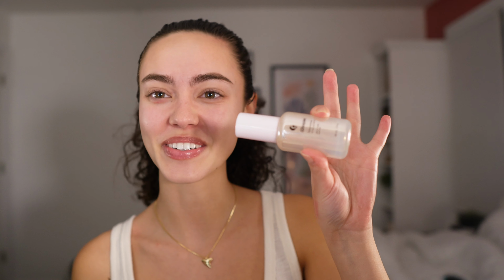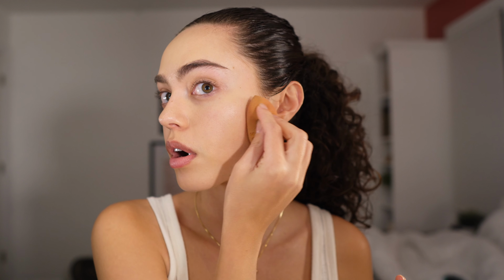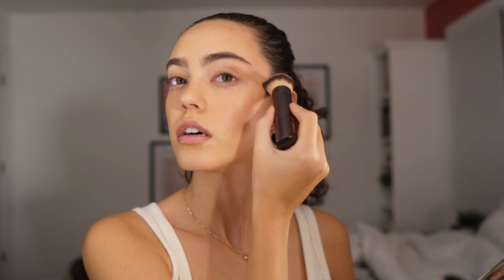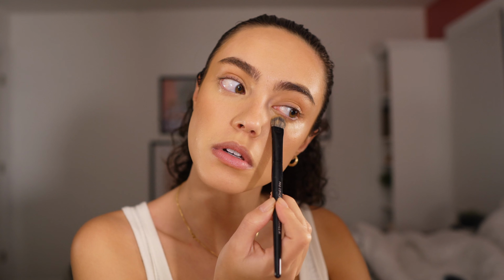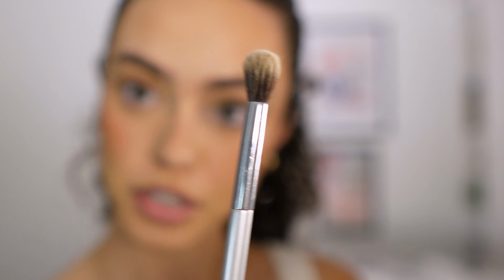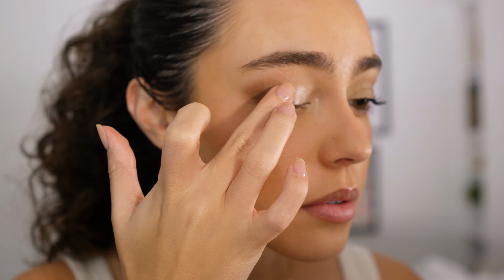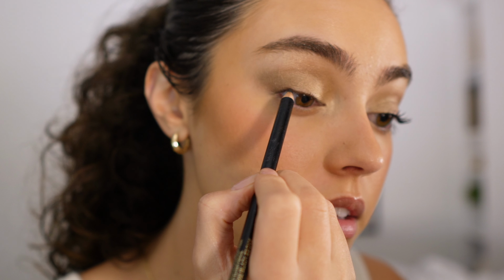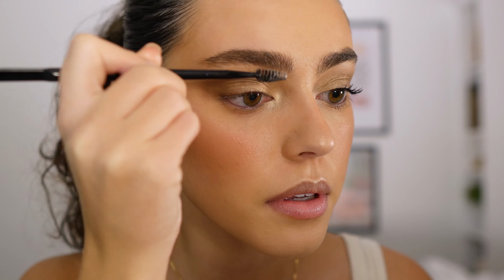Dewy Skin | Red Lip | MAKEUP LOOK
Products:
- Rare Beauty Pore Diffusing Primer
- Glossier Future Dew
- Nars Light Reflecting Foundation
- Milk Bronzer in Blaze
- Hourglass Vanishing Foundation Brush
- Physicians Formula Butter Collection x Weylie Hoang
- Kosas Revealer Concealer
- Rare Beauty Liquid Pinch Blush in Happy
- ColourPop Bare Necessities Palette
- Glossier Haloscope
- Lancôme Eyeliner in Black
- Anastasia Beverly Hills Brow Freeze
- Nyx Lip Liner in Red
- Nars Powermatte Lipstick in Don't Stop Red
- Rare Beauty Mascara
- Glossier Lashslick